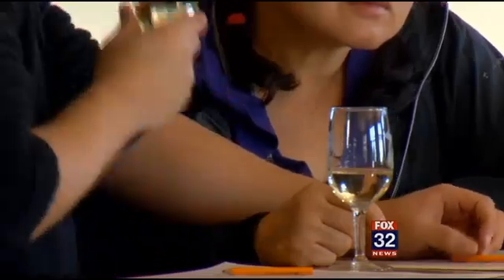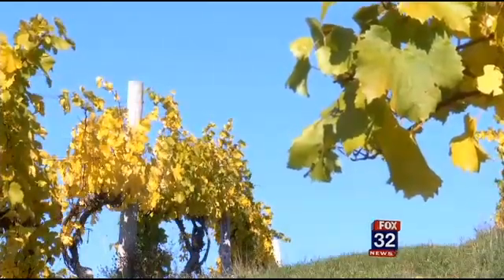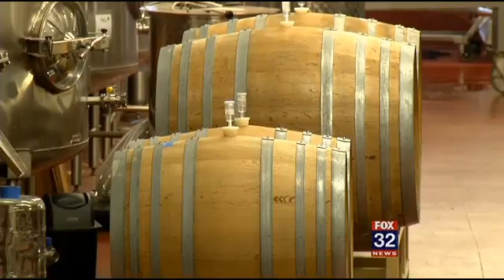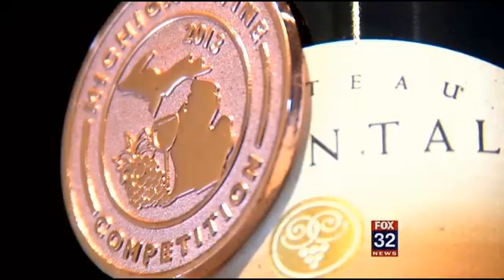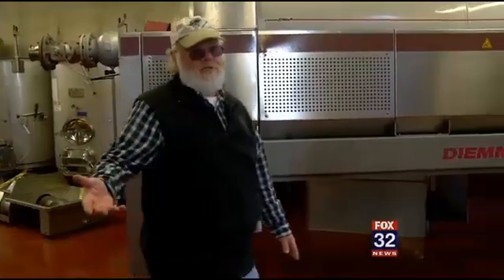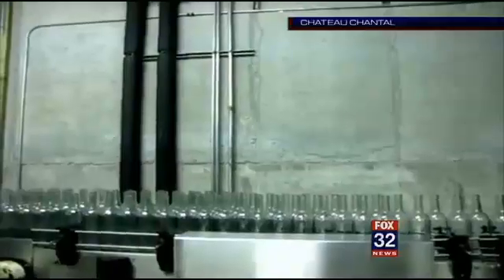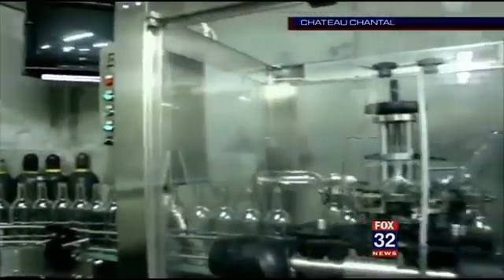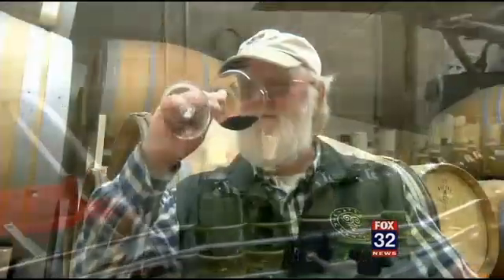Made in Northern Michigan: Chateau Chantal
Operating for more than 20 years now, Chateau Chantal in Traverse City was one of the first wineries in Northern Michigan.

Don't forget to check out our great news and weather app for Apple and Android devices!